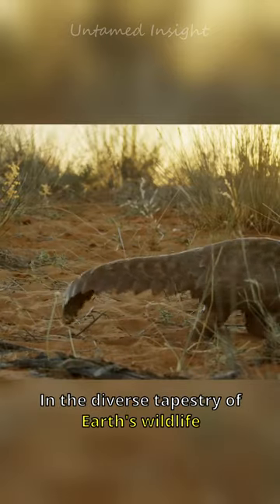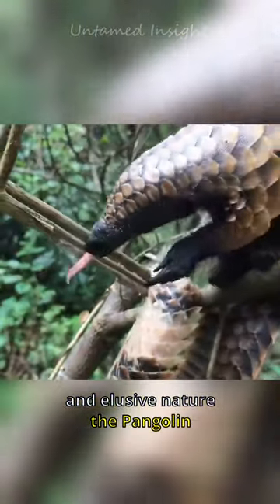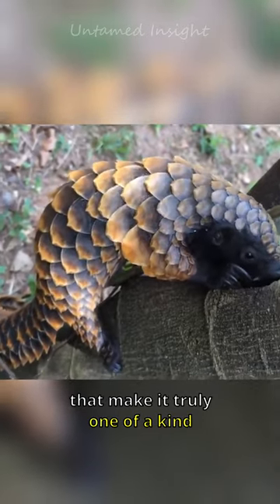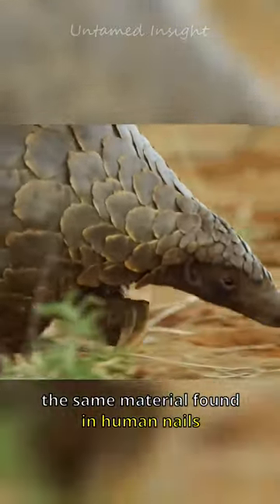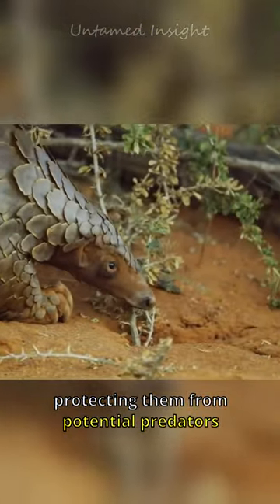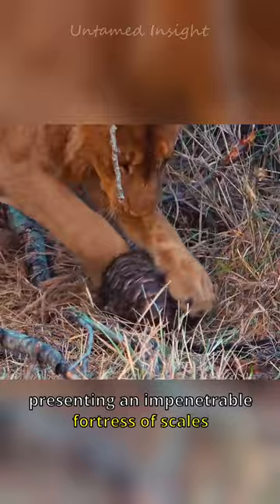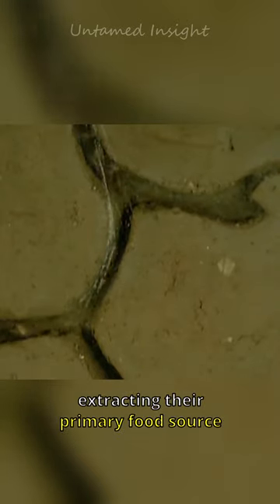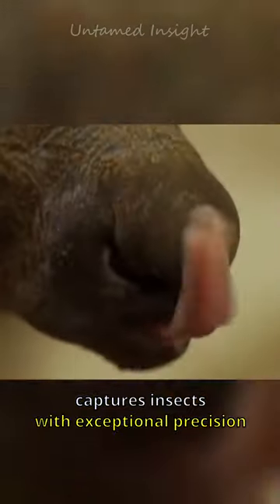Pangolin: Armored Ant Eater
I upload daily short videos on the wonders of nature and the animals living in it. If you have a favorite animal you'd like to see a video on feel free to leave a comment or DM me and I'll be sure to make one just for you! Love you all!